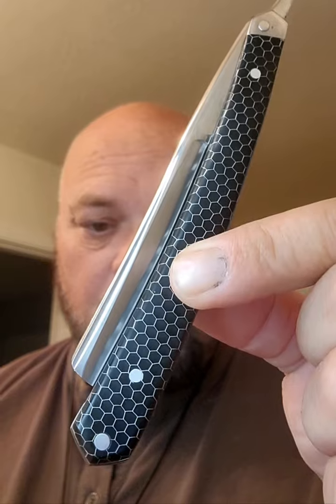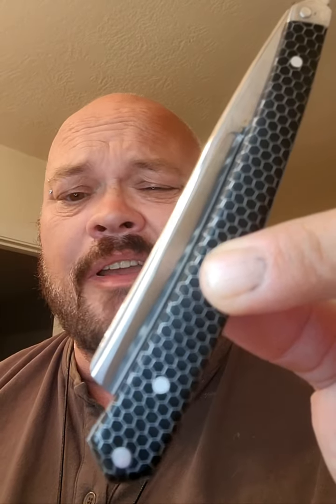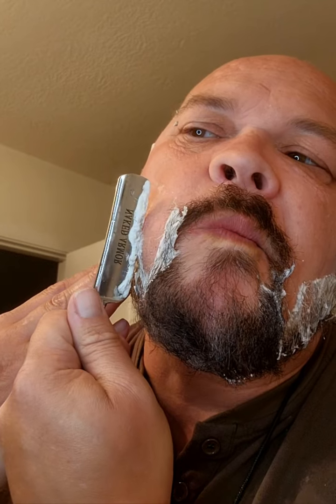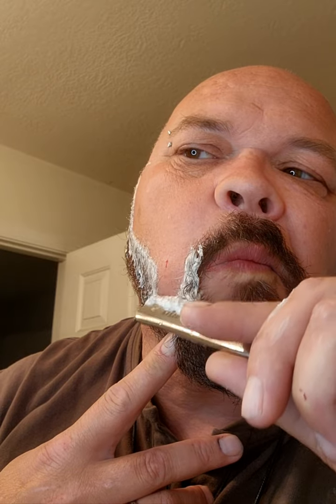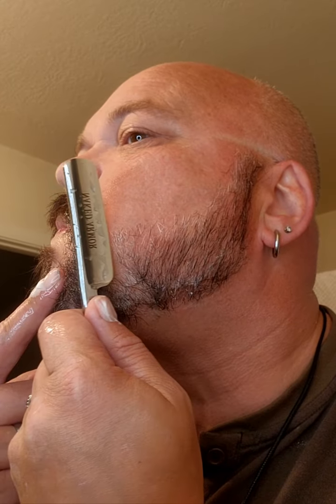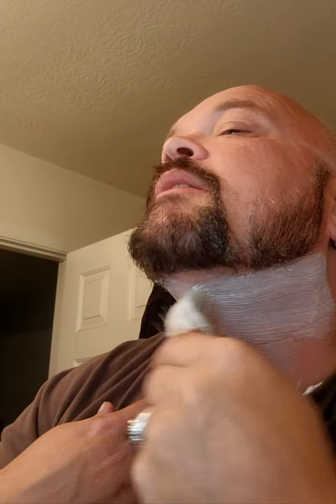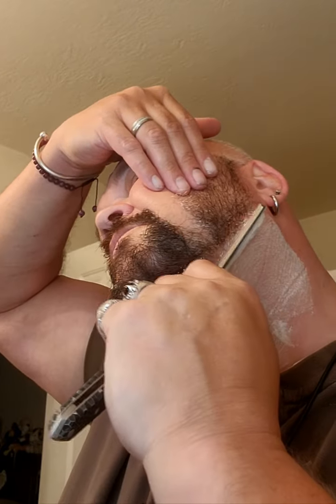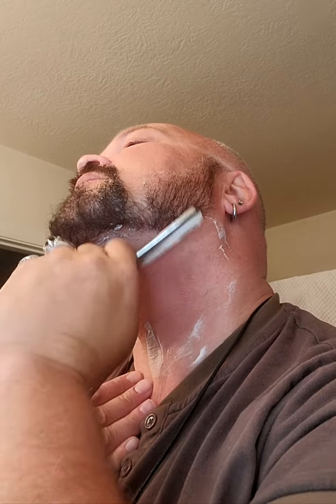Naked Armor's Elyan 7/8 Straight razor 😁